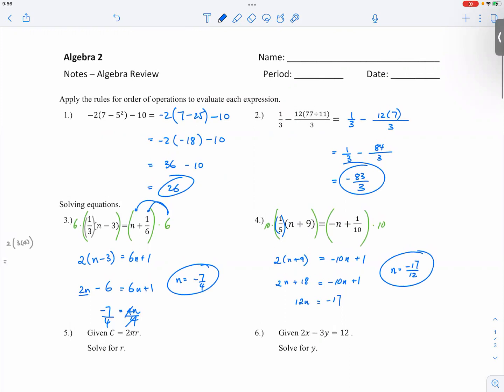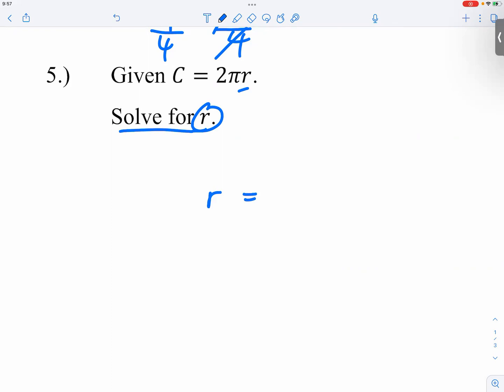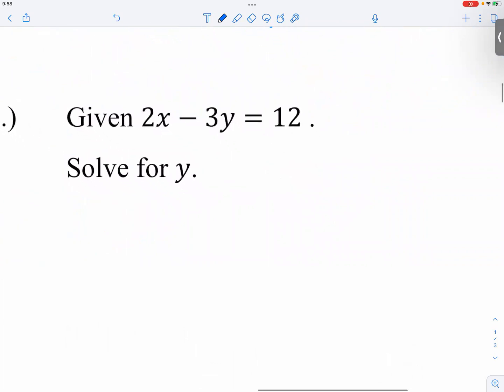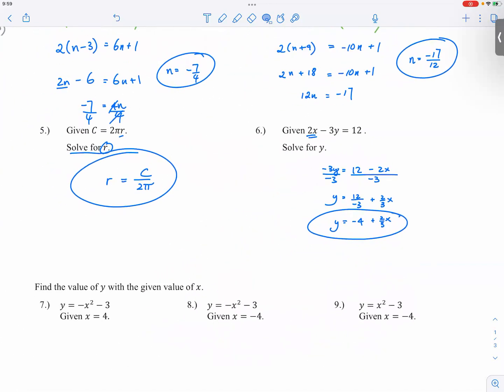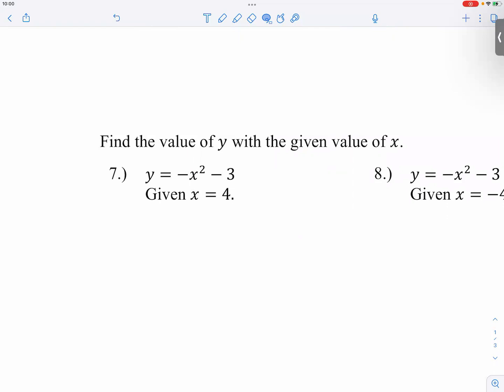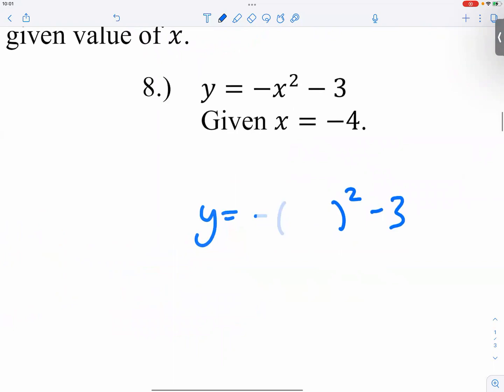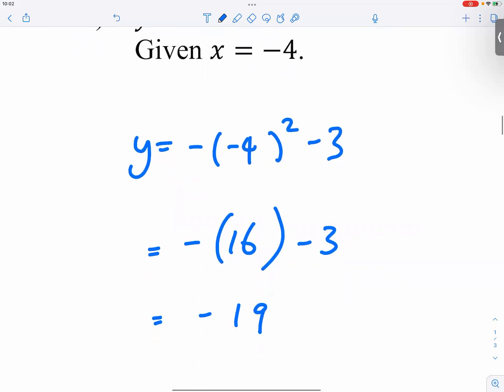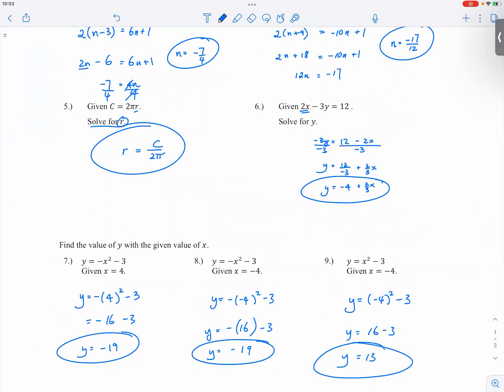[Alg2] Algebra Review: Part 3: Solving Literal Equations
How to rearrange variables in literalequation?

3:49 Solving for a variable with a given value. USE PARENTHESES for substitution ALWAYS!